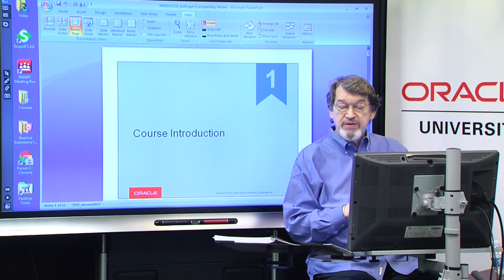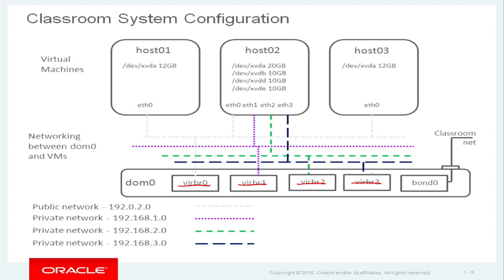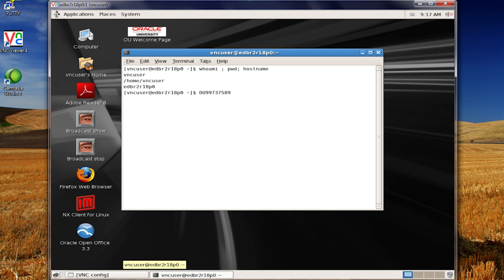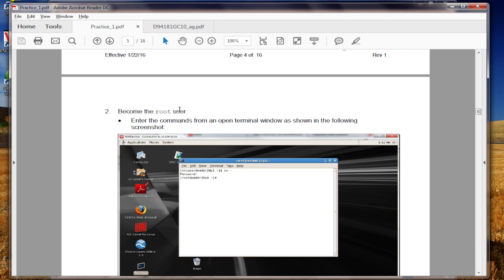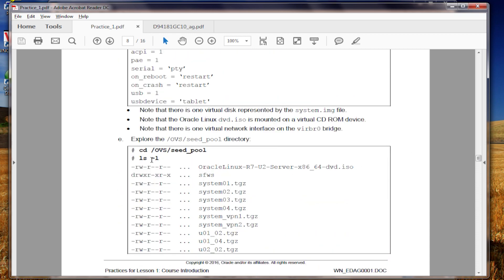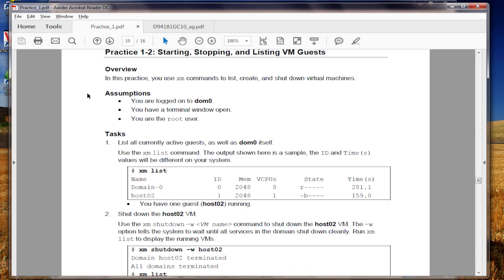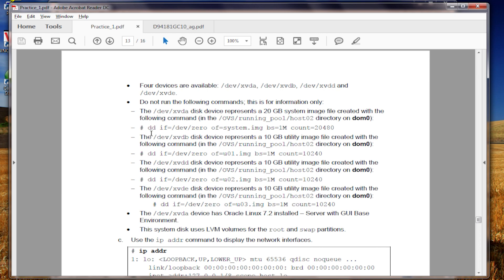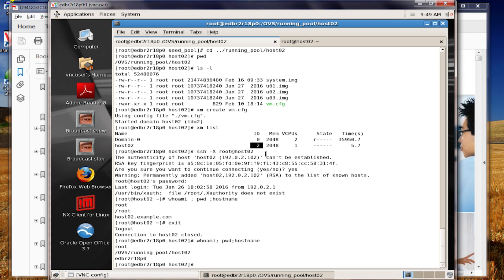Oracle Linux 7 Course Introduction 1-13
Oracle Linux 7: What's New for Administrators explains the expanded possibilities Oracle Linux 7 brings system administration through new and modified tools, task flows, and options in installation, networking, management, storage and more.

This course addresses system administration topics that are different in Oracle Linux 7 than they are in previous versions of Oracle Linux. You learn to understand how the boot process differs in Oracle Linux 7 with the GRUB 2 bootloader and the systemd system and service manager. You learn the new tools used to configure networking, storage, and security in Oracle Linux 7.

Once you complete this 3-day course, you'll be able to install Oracle Linux 7, configure services to start at boot time and use new storage administration tools, including the System Storage Manager and Snapper. You'll develop the knowledge and skills to configure networking using the nmcli and ip command-line utilities, configure system logging using the new journald service, and configure firewalls using the new firewalld service.

FILTERS
Getting Started and New Releases: Get Started
Role: System Administrator
Learn about Oracle's Products: Oracle Linux
Solutions: System Administration
Version: 7.x
Language: English

1 :Course Introduction
Course Introduction  8m
Practice 1-1 to 1-4  33m